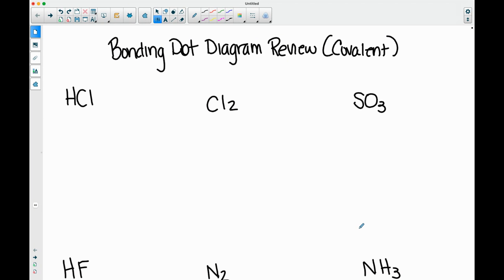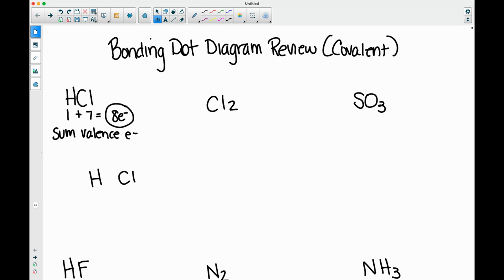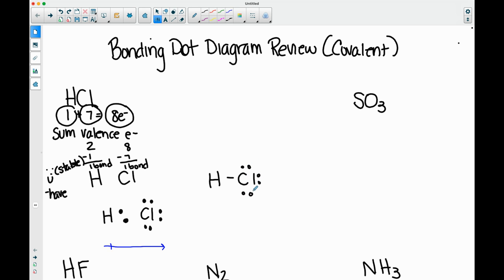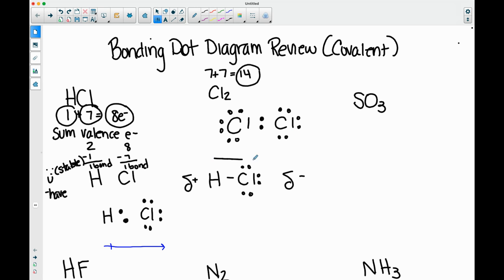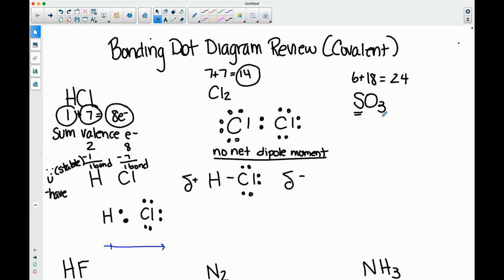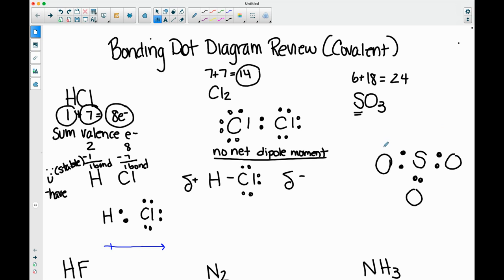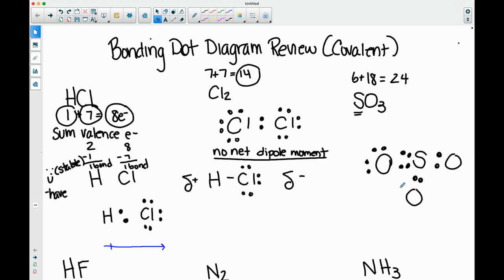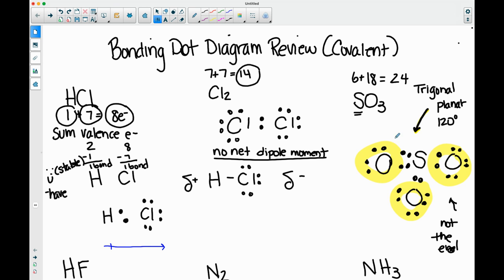Notes Recap Electron Dot Diagrams